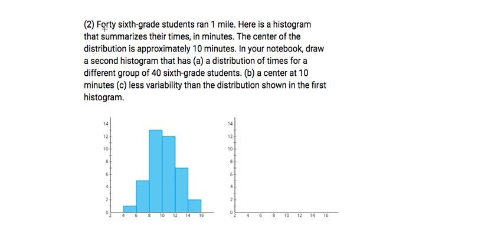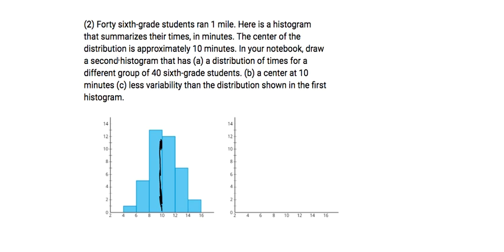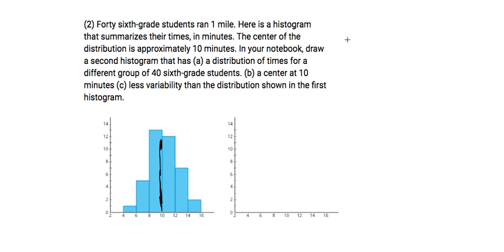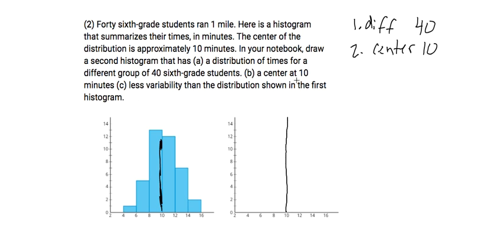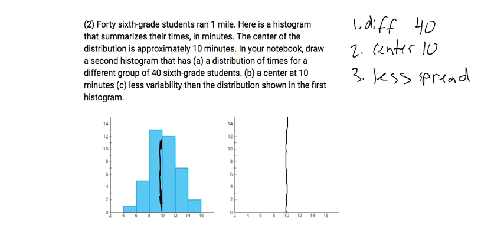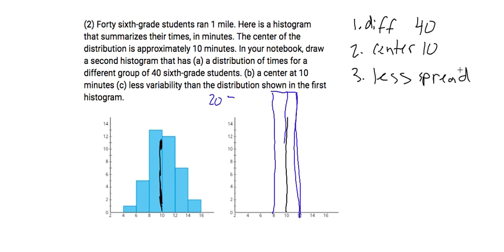HW 8 07 Q2